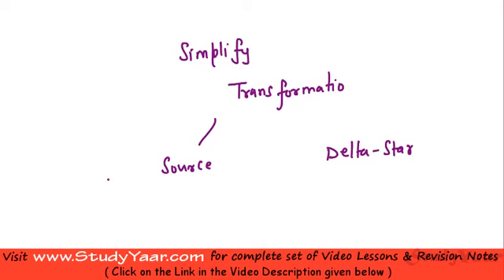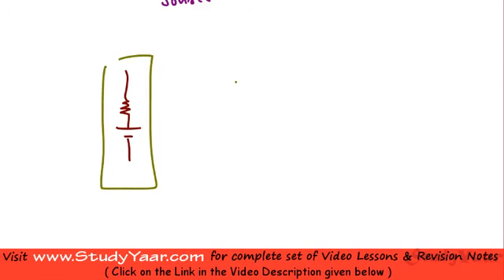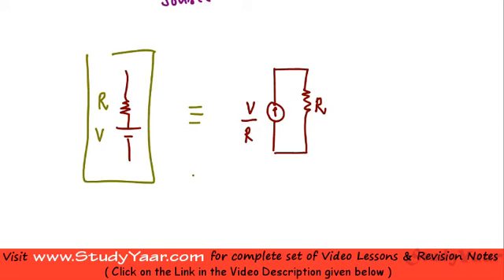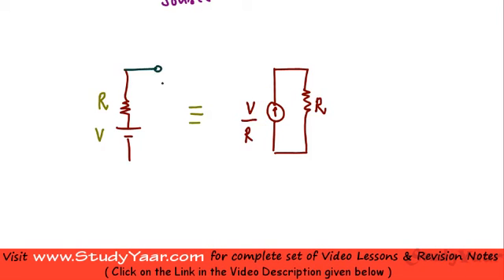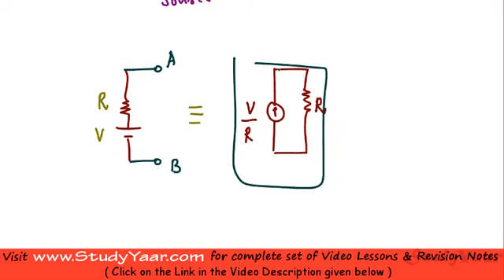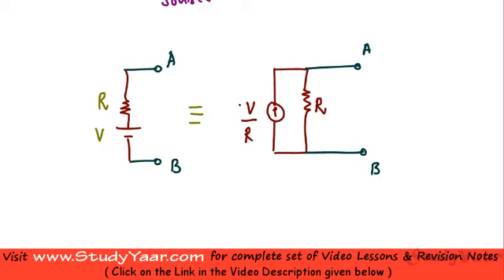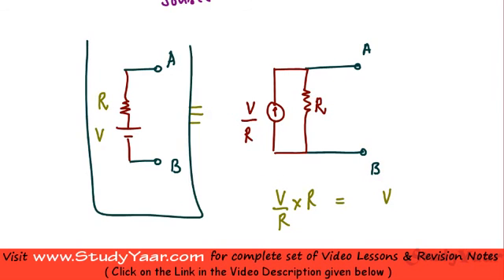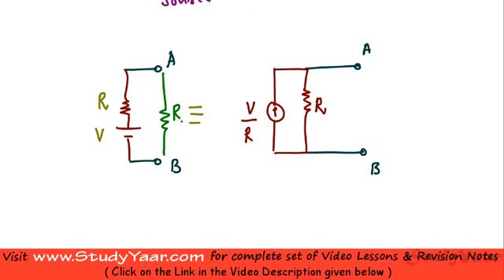Source Transformations and Delta Star Transformations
Source Transformations - Basic Concepts, Typical Problems related to Source Transformations, Delta and Star Network, Conversion from Delta to Star, Conversion From Star to Delta, Typical Problems on Delta-Star Transformations